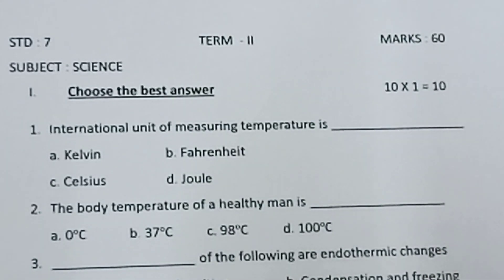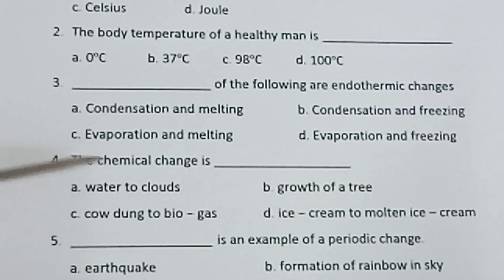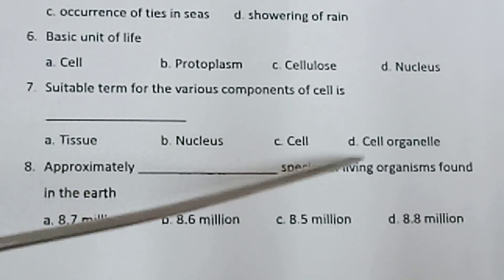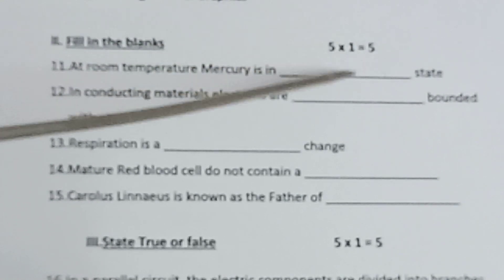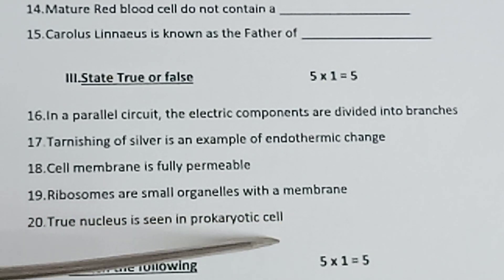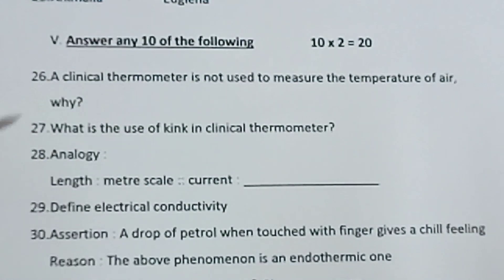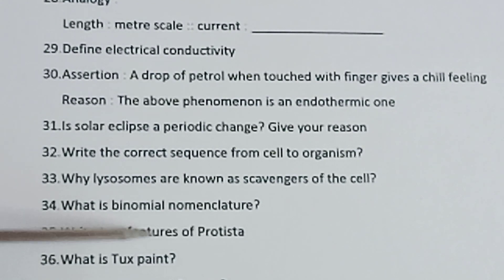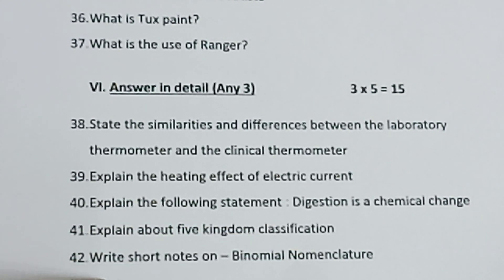7th std Science/ Term 2/Model question paper/ English medium @ Teacher's waves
7th std Science/ Term 2/Model question paper/ English medium @ Teacher's waves